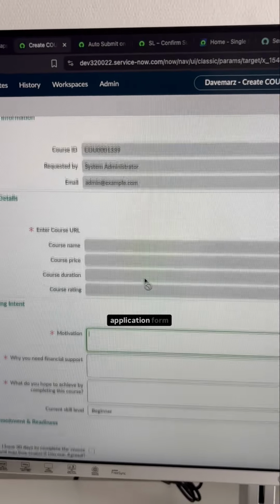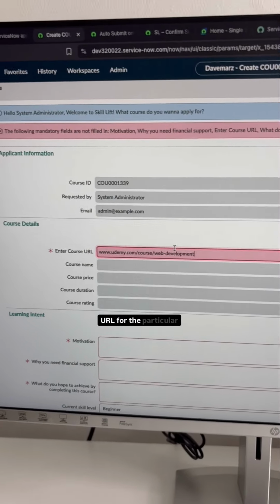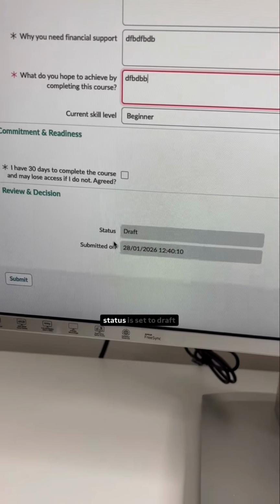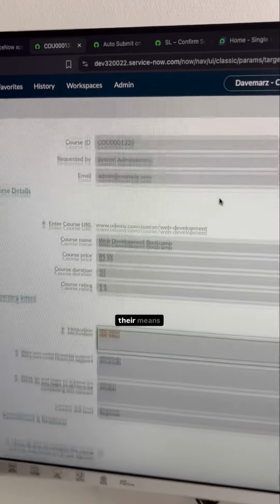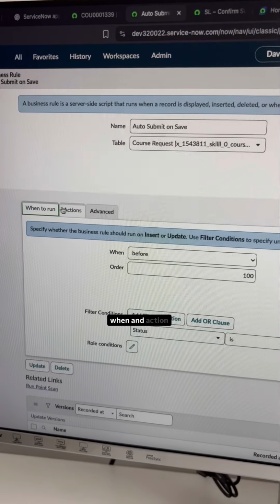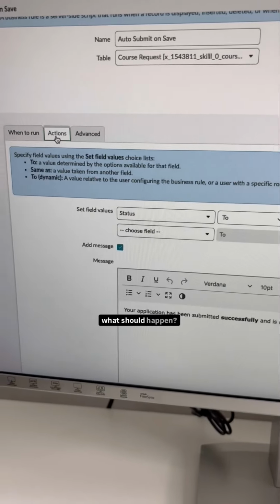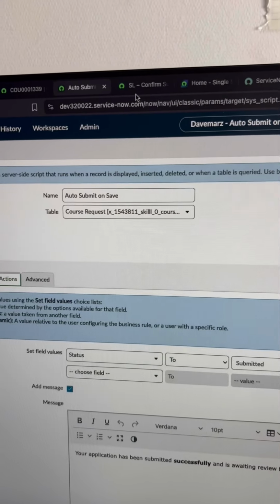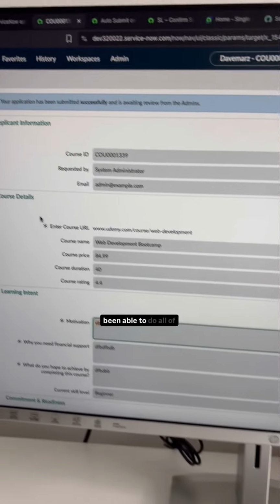Building SkillLift in ServiceNow.